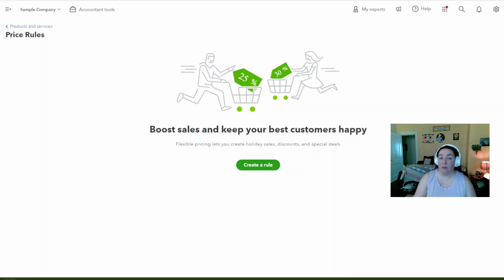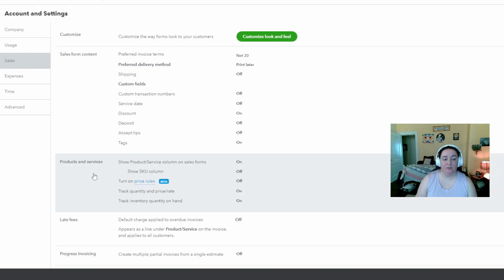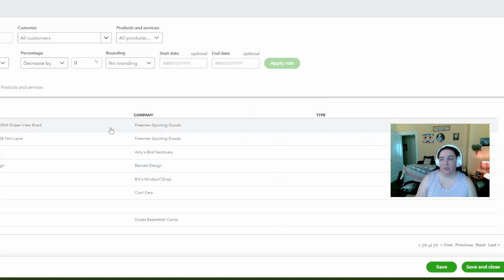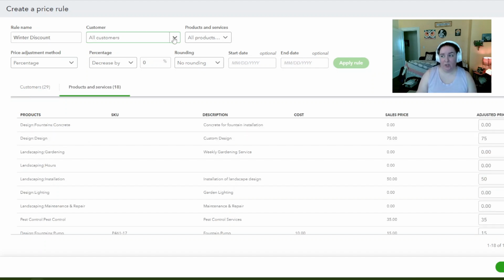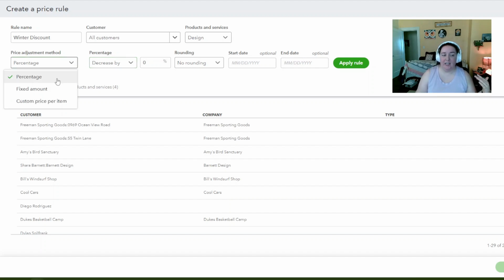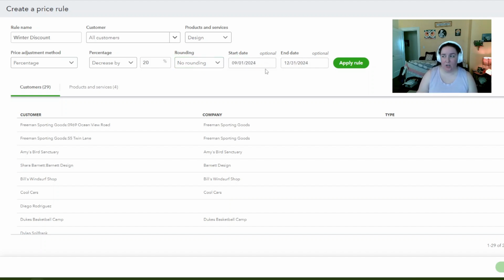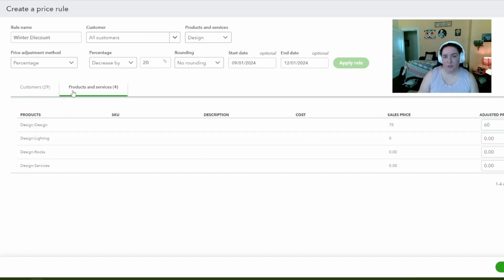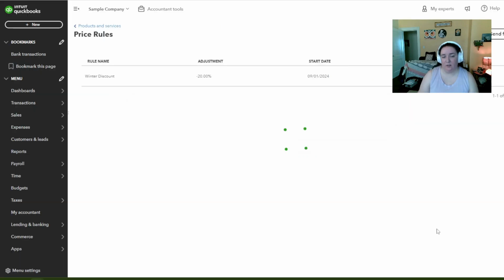Price Rules | How To | QuickBooks Online - Advanced Features (Beta)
QuickBooks Online Plus users, do you have access to their Price Rules feature?

In this video, I show you how to set up a price rule and give you examples for when this feature can be used for your business.

Watch to learn how to turn on the price rules feature in QuickBooks Online Plus and then I show you how to set up a new price rule.

I'm Regan Bashara, I'm your Numbers Witch! I'm an Advanced Certified QuickBooks Online ProAdvisor and I'm who DIY bookkeepers turn to when they get frustrated and overwhelmed with QuickBooks. There's a lot of features and options available to you, but if you don't know how to use this software correctly, it can lead to costly mistakes.

Book a 1:1 virtual Training on QuickBooks Online with me at this

Anyone can sign up for a training, but if you've got questions you want answered ahead of time, jump on a consultation with me

Want to DIY your QuickBooks Online setup and learn my simple system for bookkeeping?

Join me inside my private virtual community for my clients for just $7 a month